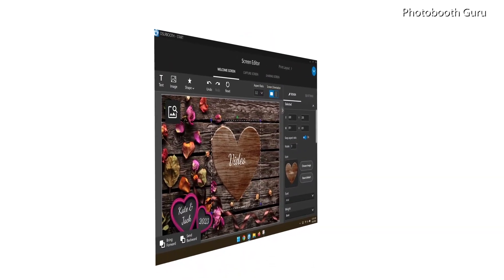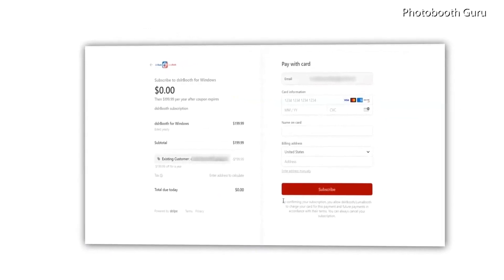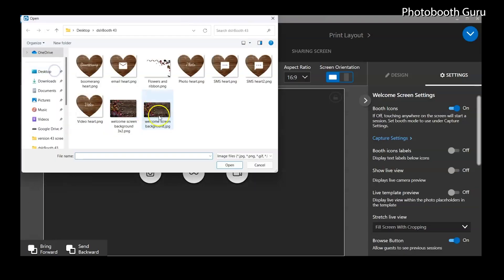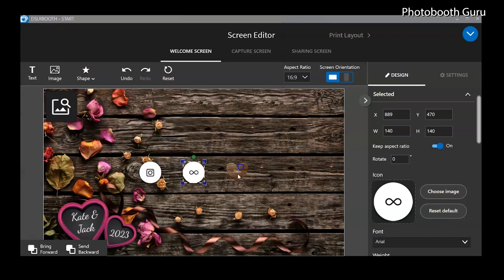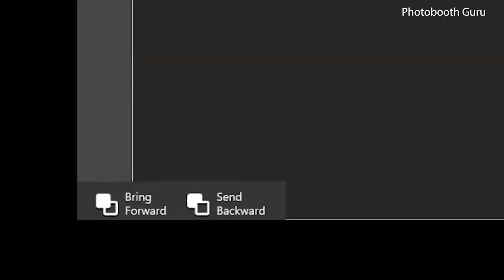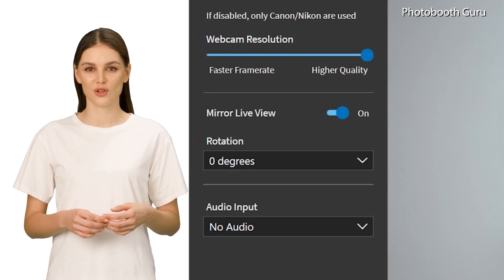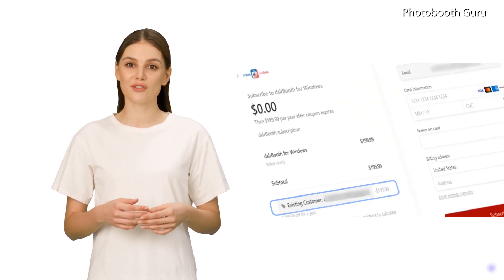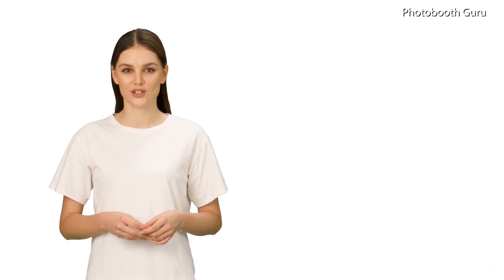DSLR photo booth V7, introduction to the software.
Introduction video on what is new in V7